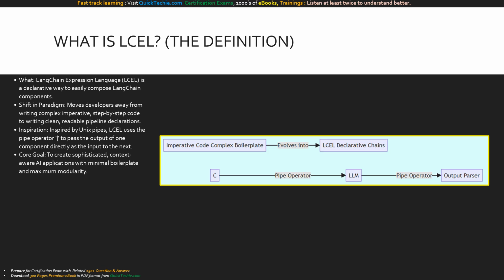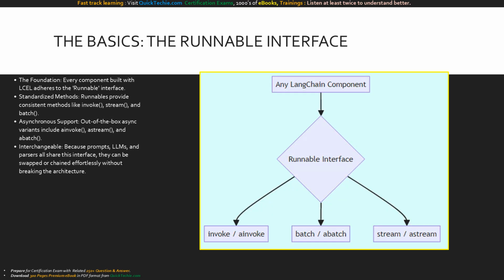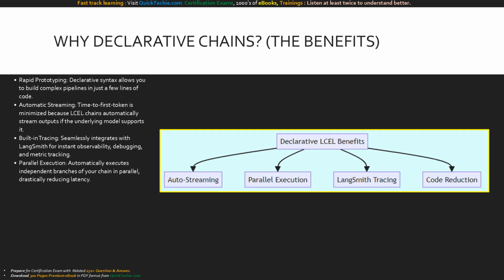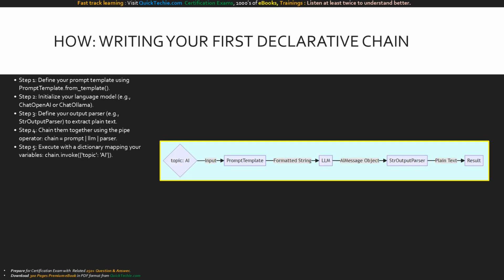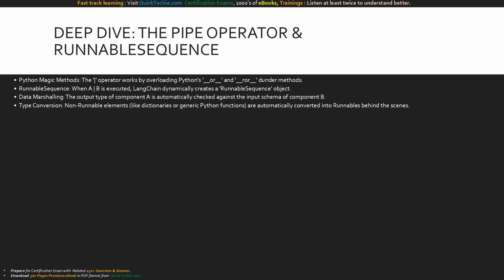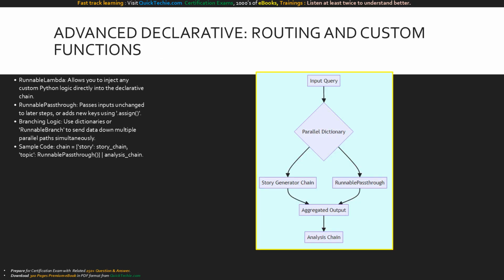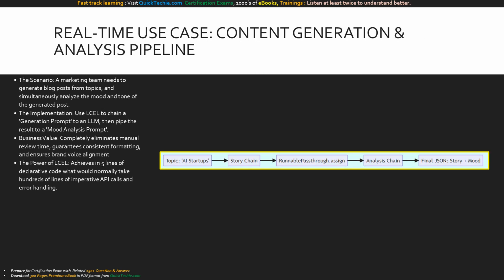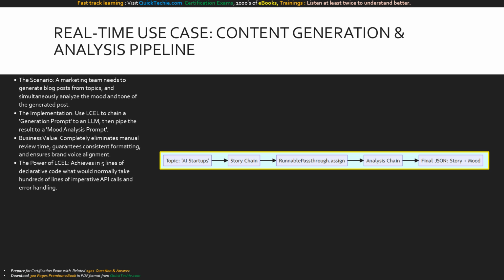Module 2 Mastering LCEL Principles | MAS | Multi Agent System using LangGraph